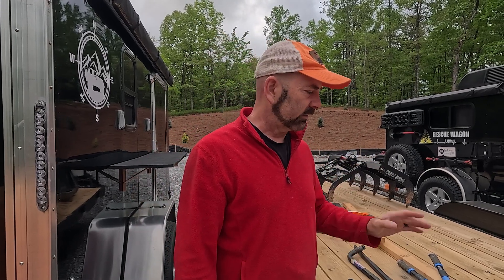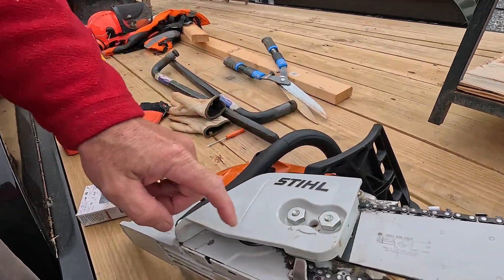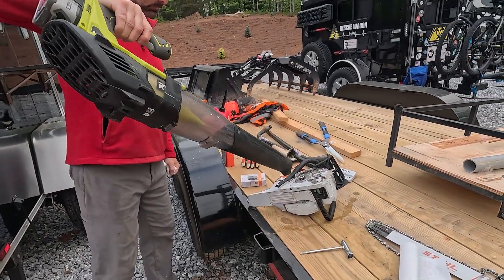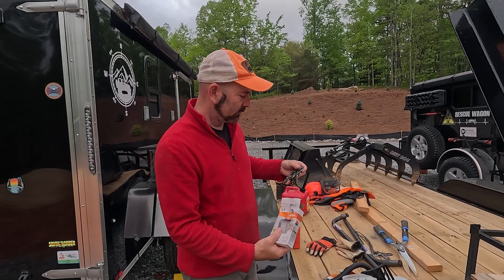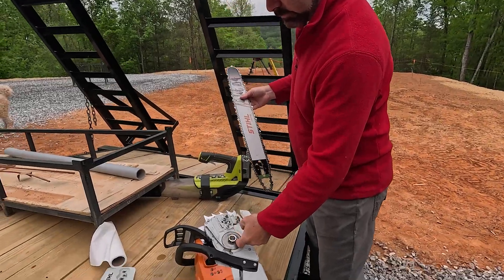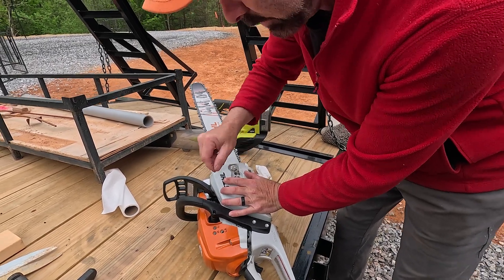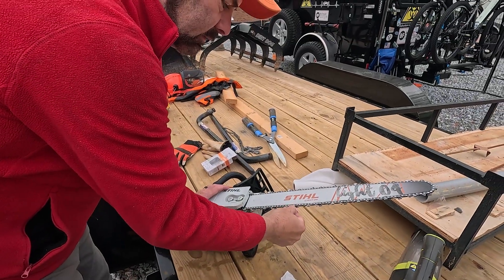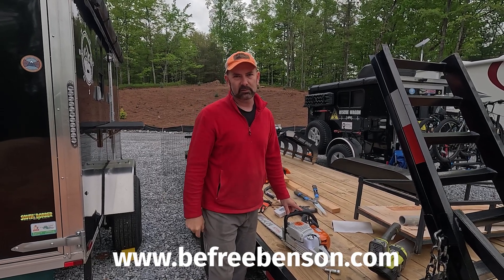HOW TO CHANGE YOUR CHAINSAW BLADE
In this video, I will give you a quick and easy tutorial and changing your chainsaw blade. Remember doing things yourself allows you to BE FREE!

Favorite Video Equipment:
GoPro 10
GoPro 12
Fujifilm X-S10
DJI Drone
DJI Mic 2
Rhode Wireless Go II Mic
Shure Mic for voiceovers

For links to additional information, tips & tricks, step-by-step instructions, and more visit our

This is at no extra cost to you.  We are not “Do It Yourself” or travel experts.  Please be sure to do your own research to determine what is right for you.